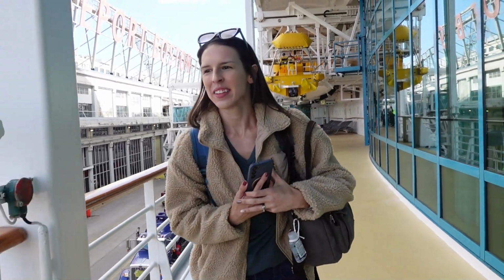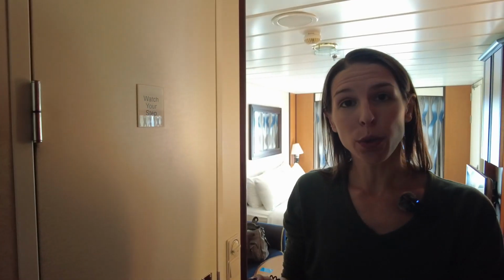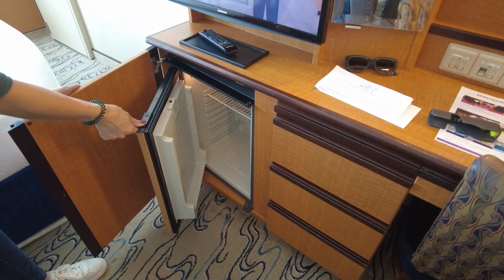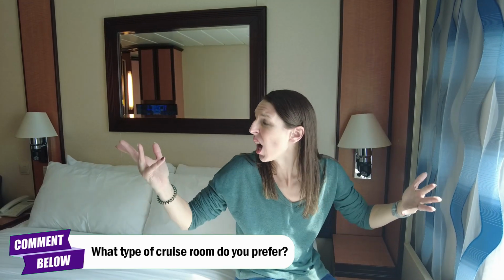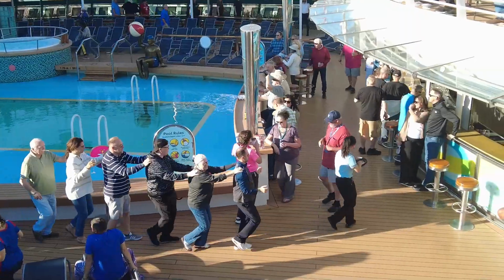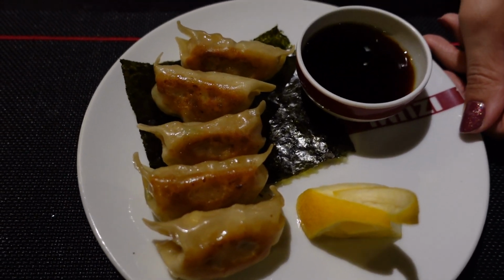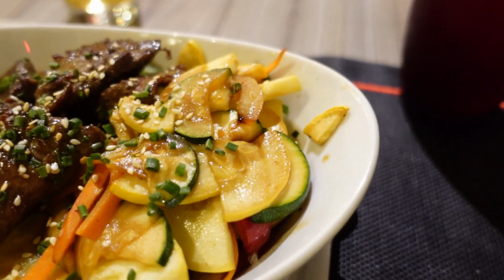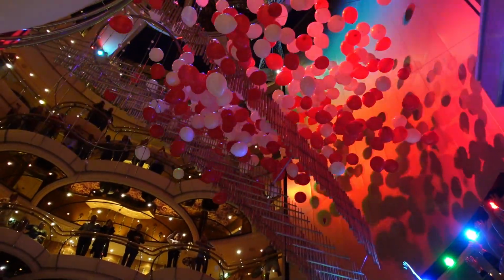Royal Caribbean Jewel of the Seas Canada Cruise Vlog - Day 1 - Embark, Oceanview Room Tour & Izumi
Welcome to our vlog of our Embarkation Day aboard Royal Caribbean's Jewel of the Seas. This is the first day heading to Canada and New England. In this video, we embark on the ship in Boston and attend The Key lunch featuring Chops Grill. We then give an in-depth tour of Oceanview Stateroom 4526. After exploring the ship a bit, we grab drinks and pizza from the Solarium Cafe. We attend the Sail Away party and head to the front of the ship while sailing out of the harbor. We unpack before an excellent dinner at Izumi.

Chapters:
0:00 Intro
0:42 Good Morning
3:00 Boston Cruise Terminal
4:23 Boarding/Muster Drill
7:44 The Key Lunch
9:15 Oceanview Stateroom 4526 Tour
19:21 Drinks & Pizza
21:12 Sail Away
23:16 Unpacking
25:03 Izumi Dinner
36:46 Balloon Drop Outro
37:55 Bloopers

*If you sign up, we will receive bonus points.